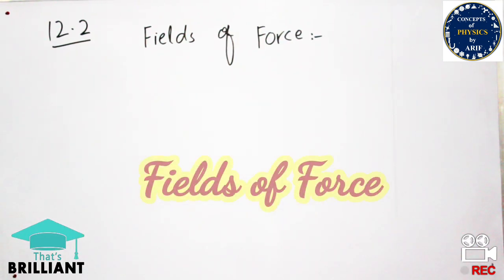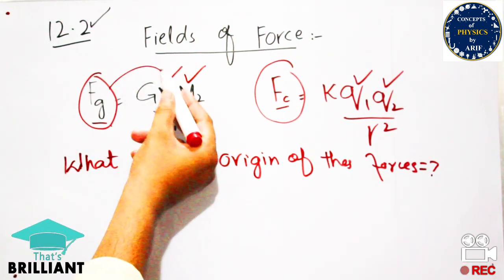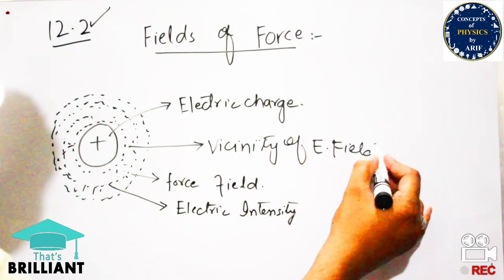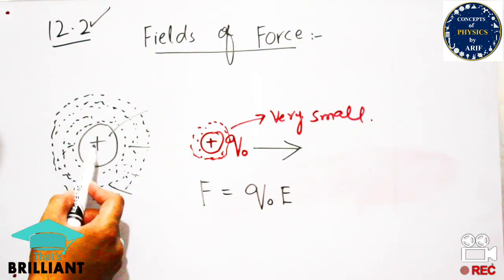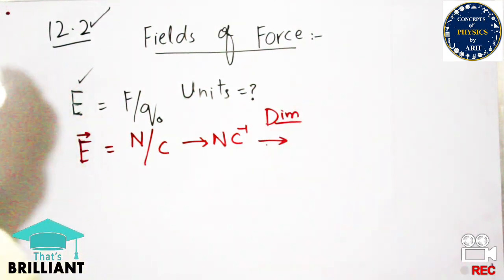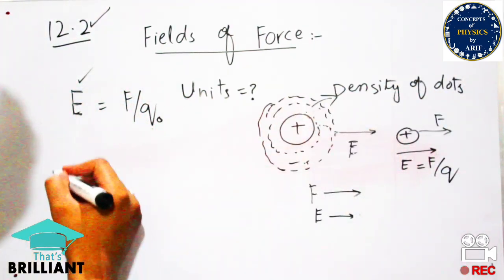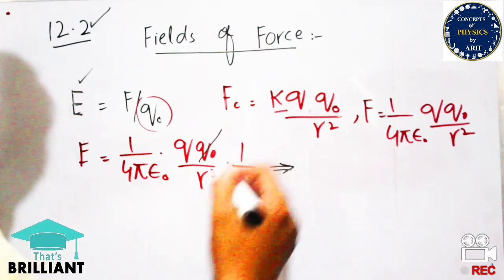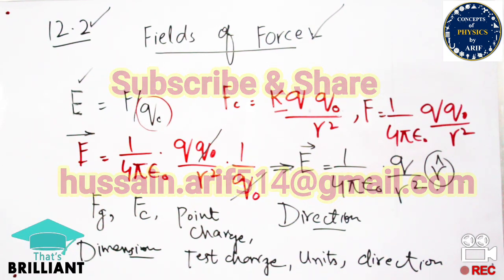Lecture 58: Fields of Force | Description | Physics 12 | ECAT & MDCAT | Concepts of Physics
This lecture is the introduction of forces and their origin and how these forces transform from one particle to another.
In addition, I have also discussed the units and dimensions of the electric field.
Students can get help and learn about forces and the field of force.